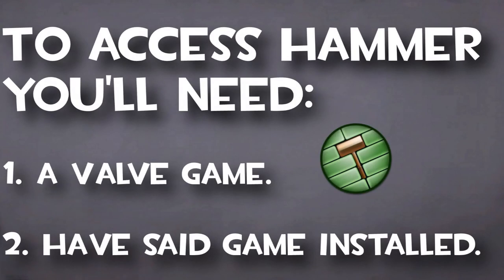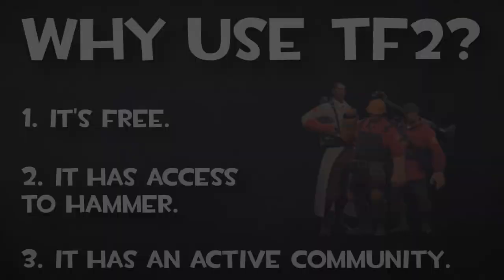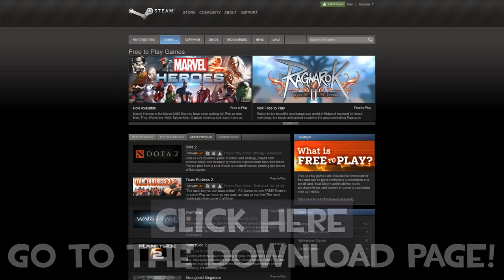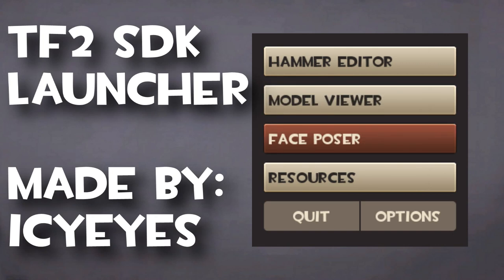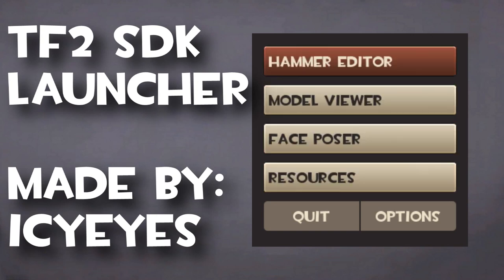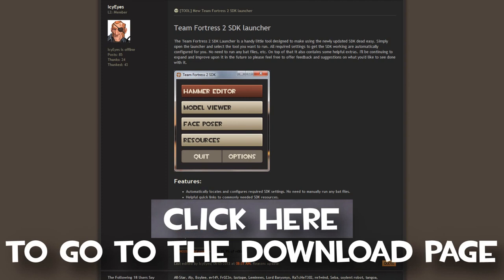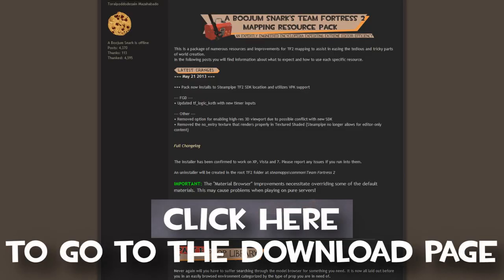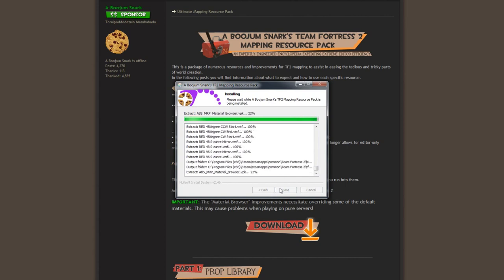How To Build A Map for TF2: Episode 1 "Accessing and Setting Up Hammer"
Today I'm starting a series of videos that aims to give people a series of up to date and professional tutorials that detail how to build a map, specifically for Team Fortress 2. So what's the point of all this? Well, since pretty much all tutorials pre-steampipe are now mildly inaccurate, I figure there has never been a better time to teach the world about mapping! I've been mapping for TF2 for years, and I've never had the fortune of finding a in-depth TF2-centered tutorial series. I'd like to fill that gap and get as many people mapping as possible. The plan is to pump out a tutorial once every two or so weeks that stays under 5 minutes and packs as much info in as possible. The best way to learn is hands on, so if you are wondering how to work with this tutorial I recommend you watch it and practice the things that are shown multiple times. You'll pick up everything in now time with that.

So with that, any questions can be posted here. I'll gladly help out if you get stuck.

Thanks to:
Icyeyes for creating one of the things I feature in this video,
A Boojum Snark for creating the Ultimate TF2 Resource Pack which I feature in this video.